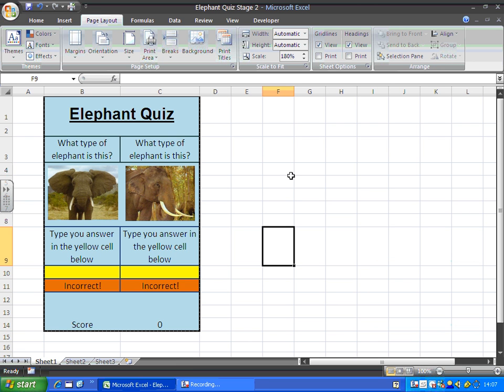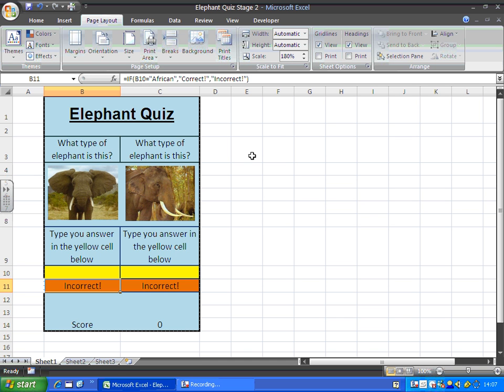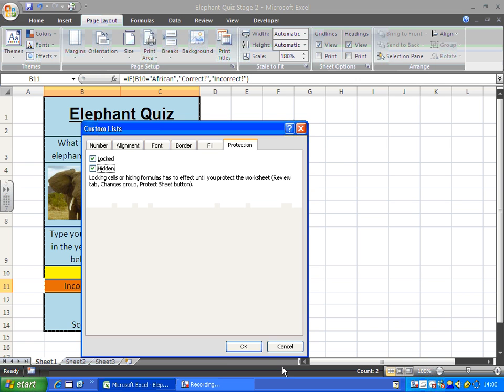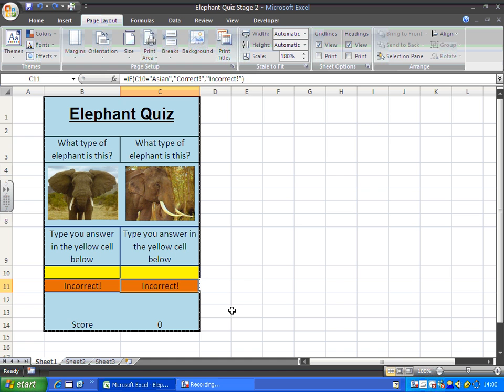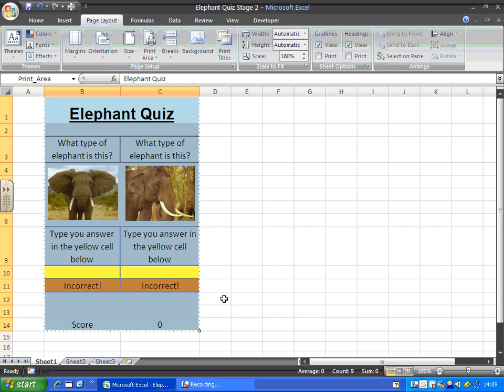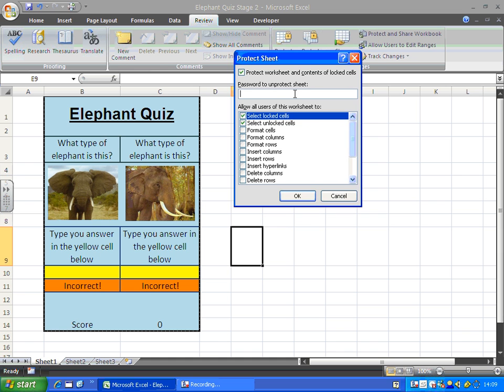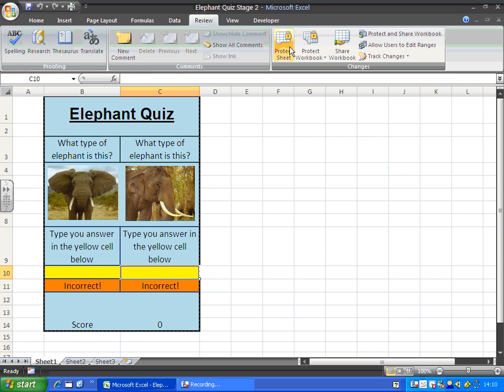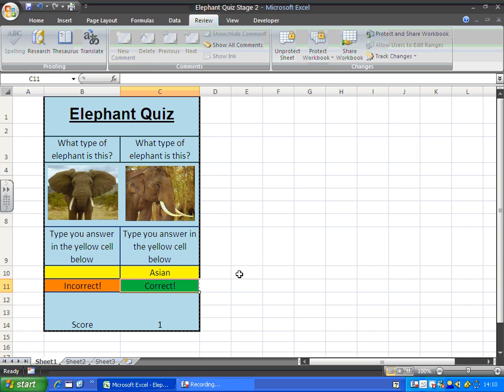Quiz7 Lock cells.wmv